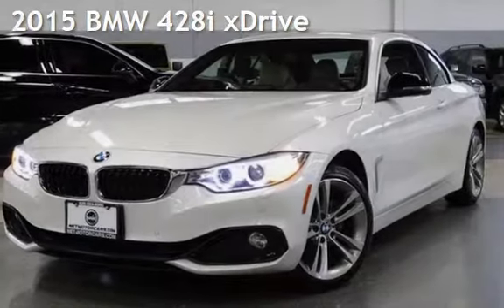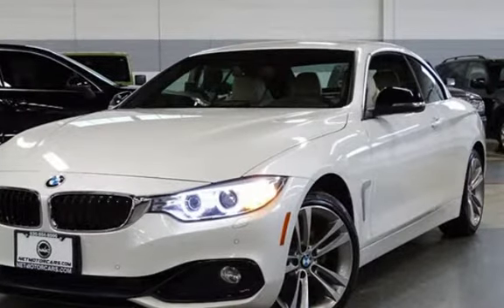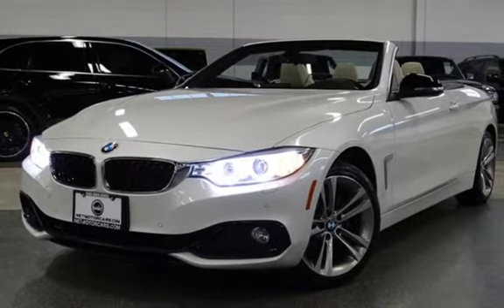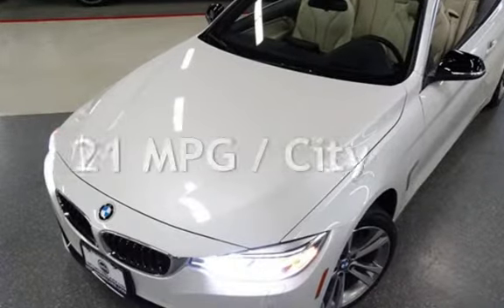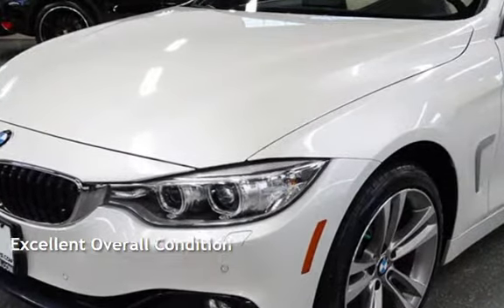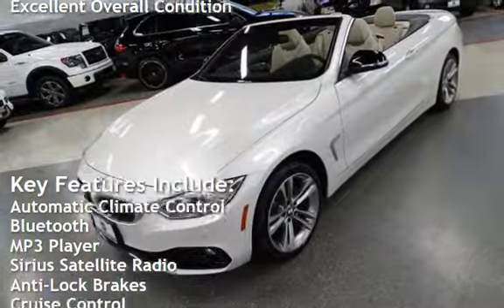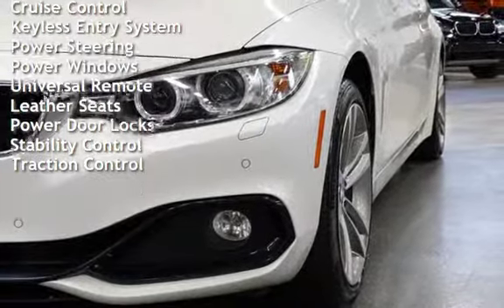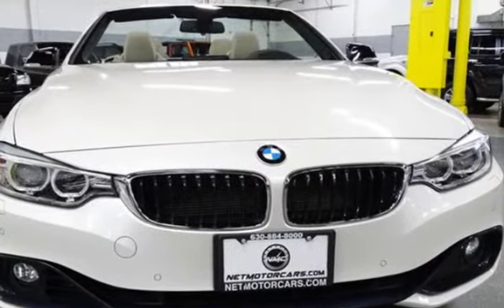2015 BMW 428i xDrive for sale in ADDISON, IL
* CARFAX CERTIFIED!

* LOW APR FINANCING AVAILABLE!

* BALANCE OF FACTORY BUMPER TO BUMPER WARRANTY VALID UNTIL 8/19 OR 50K!

* LOW MILES!

* 2.0L TURBO I4 WITH 240 HP!

* AUTOMATIC TRANSMISSION!

* NAVIGATION!

* SPORT LINE PACKAGE

* HEATED LEATHER SEATS!

* NECK WARMER!

* XENON HEADLIGHTS!

* HARMON KARDON SURROUND SYSTEM!

* BLUETOOTH!

* 18 INCH SPORT WHEELS!

* FULLY SERVICED AND READY FOR YOU!

* SHOP FOR YOUR FUTURE AUTOMOBILE PURCHASE IN OUR 30,000 SQ FT CLIMATE CONTROLLED SHOWROOM!

* TRADES ALWAYS WELCOME!

* NET MOTORCARS IS LOCATED IN ADDISON IL. A SUBURB OF CHICAGO, 20 MINUTES FROM O'HARE AIRPORT!